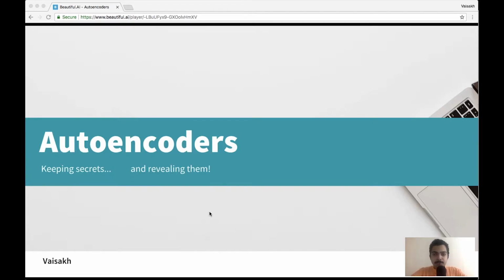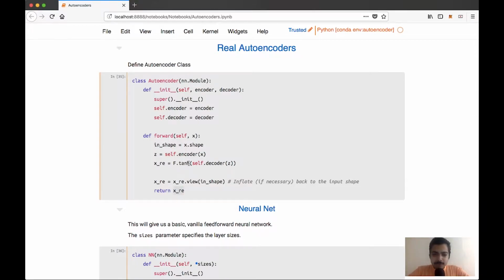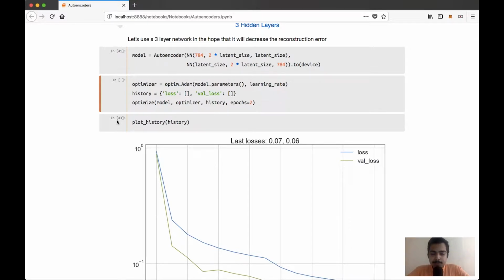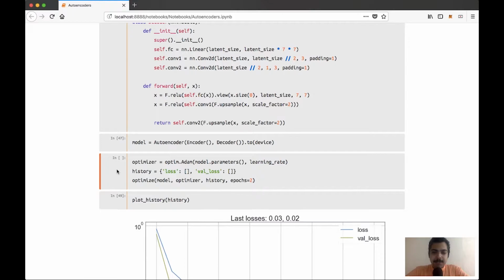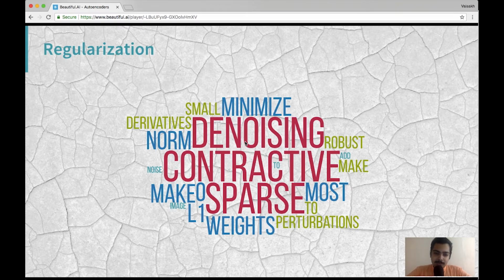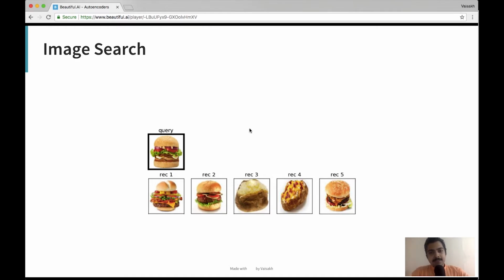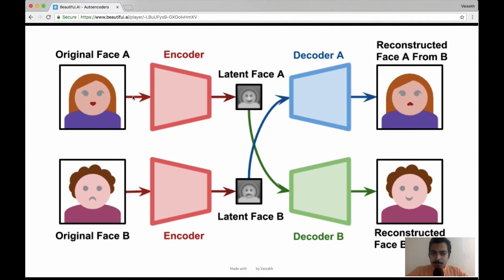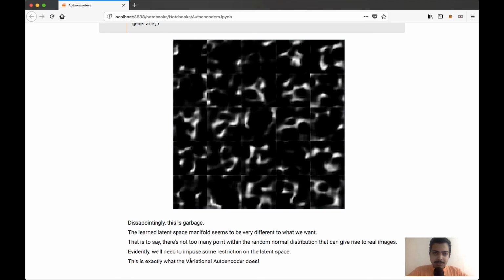Autoencoders - Deep Learning Nodes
In this episode of Nodes, we'll take a look at one of the simplest architectures in Deep Learning - Autoencoders.